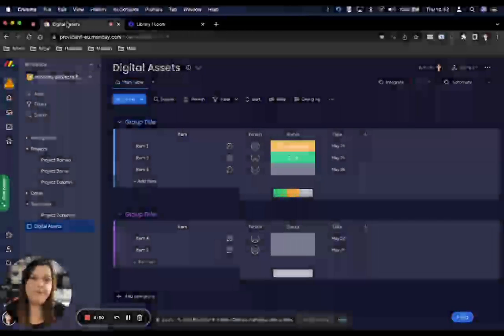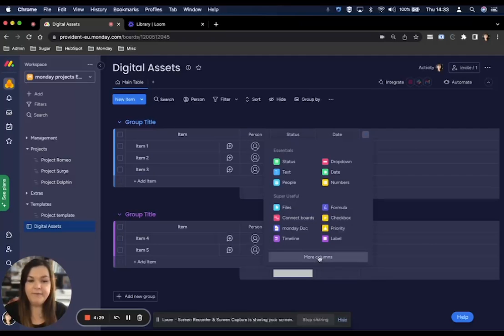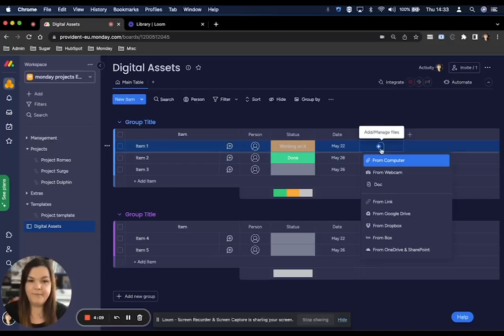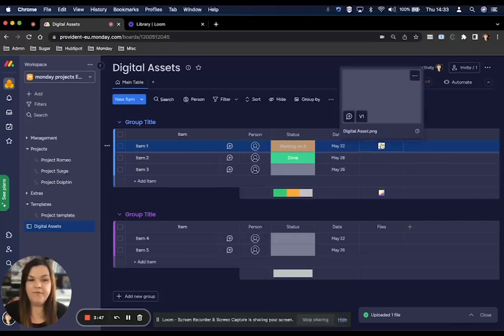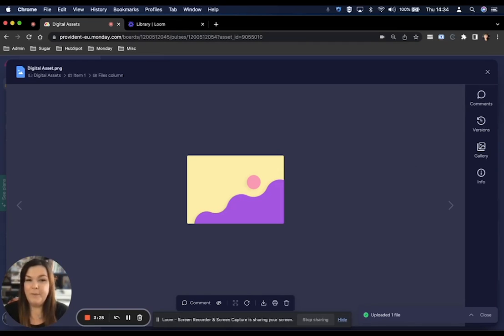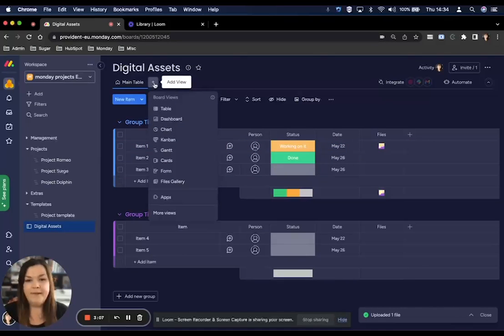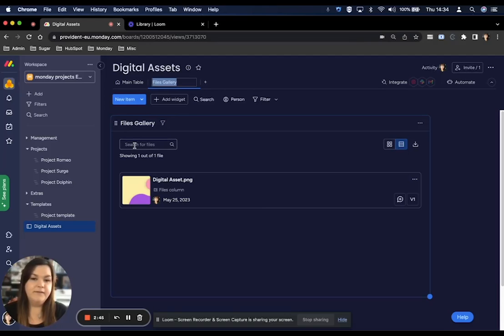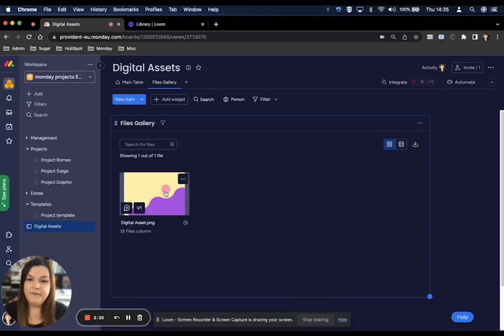monday.com FAQ's: How do I insert a document in a board or dashboard?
Our experts answer your monday.com Frequently Asked Questions to help you get more out of the platform.